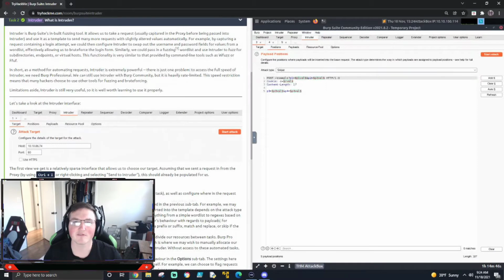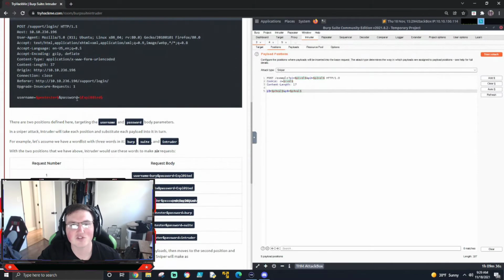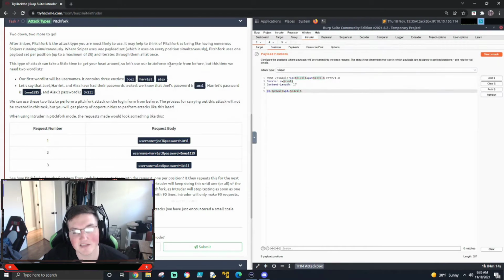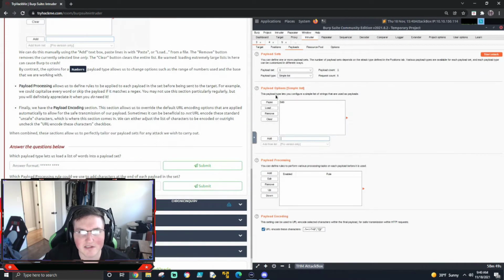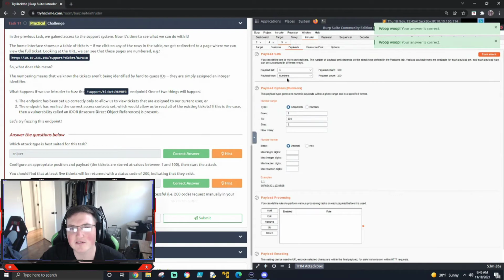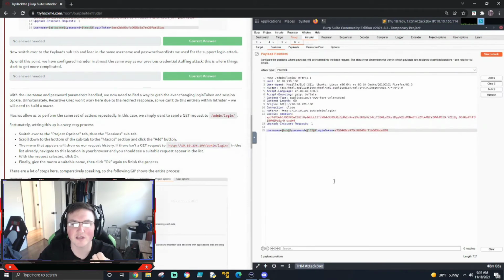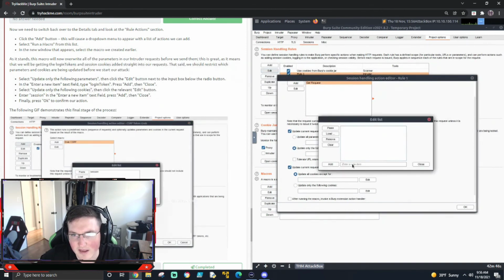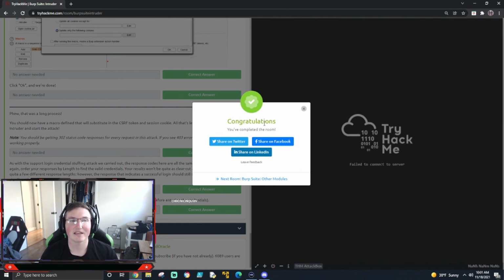Try Hack Me : Burp Suite Intruder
This is our continuation series of Junior pentesting learning path.